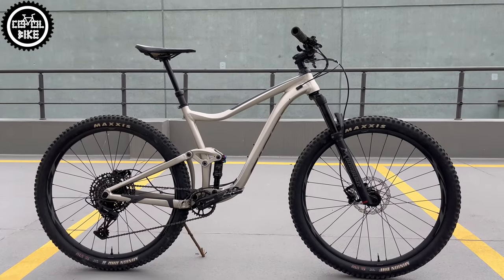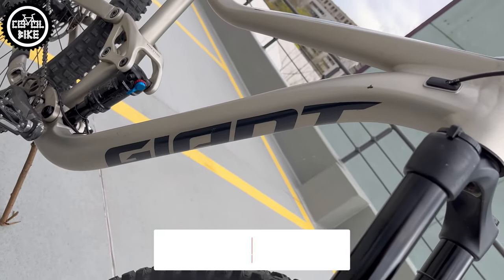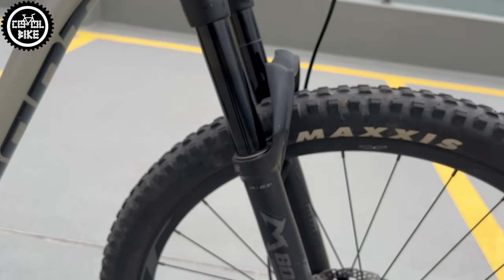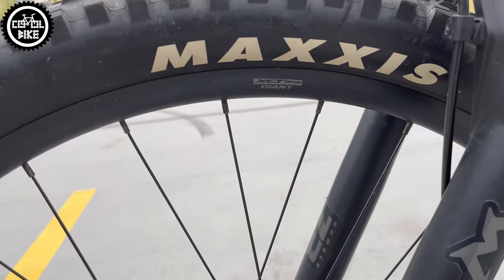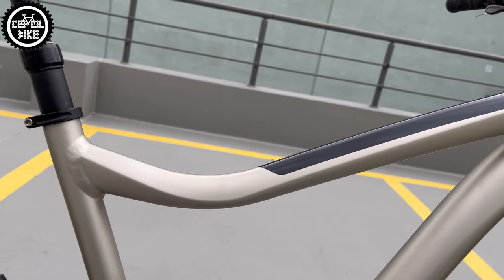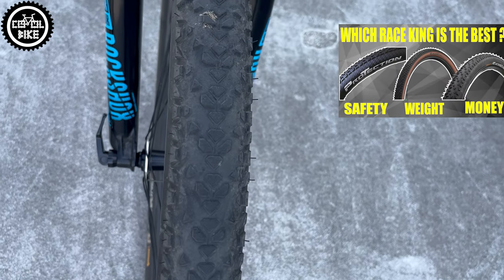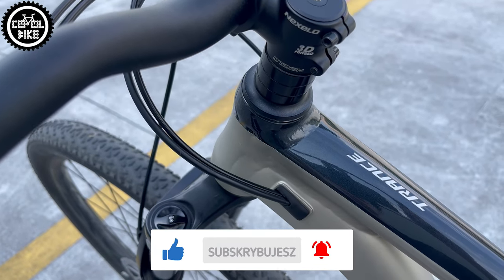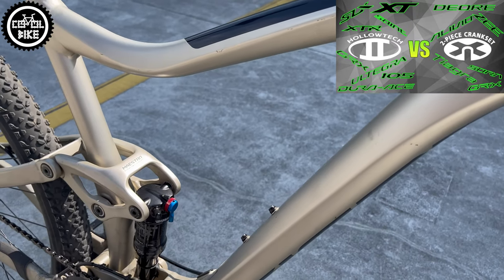GIANT Trance 29 // Best Upgrades In Trail and Enduro Bike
I present Giant Trance 3 with 29" wheels, from 2020 in size Large.

➡️LINKS FROM THE VIDEO:
DT SWISS 1900 vs 1700 vs CUSTOM WHEELS // WHAT ARE THE BEST WHEELSET FOR XC TRAIL ENDURO DH RIDING ?
PRO FRS 800 vs PRO LT 800 [2022] // PRO /SHIMANO HANDLEBARS MADE FOR XC TRAIL ENDURO FR RIDING